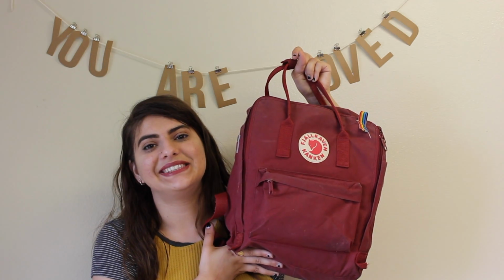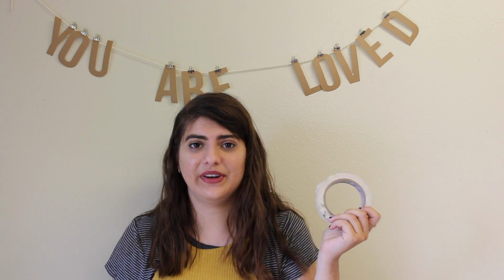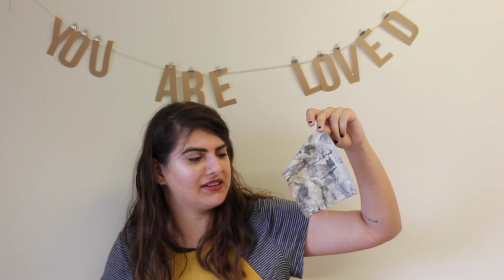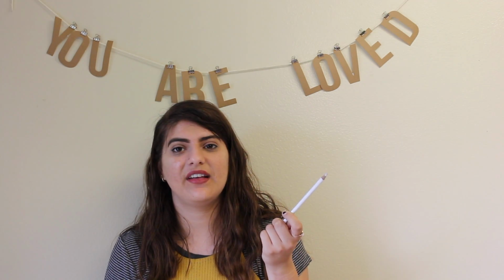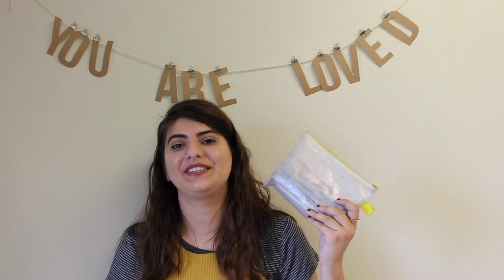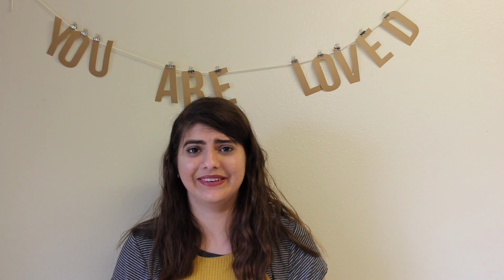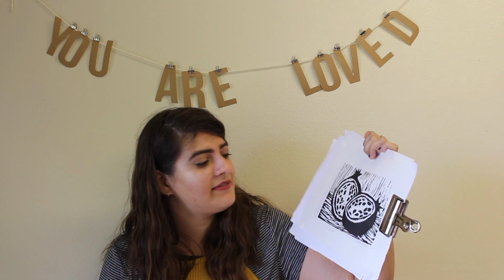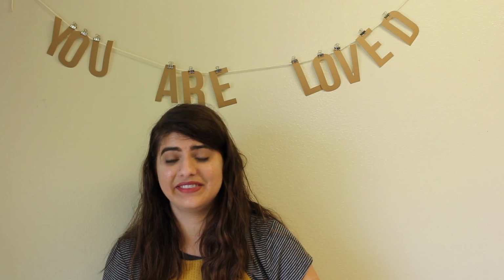what's in my kanken: art student edition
PEN PAL ADDRESS:
note - I am only able to receive letters until the first week of may!

Rachael Moreno
Loyola Marymount University
1 LMU Drive MSB-4878
Los Angeles, CA
90045

LBN667 - Cassiopeia
LBN667 - Rosehip